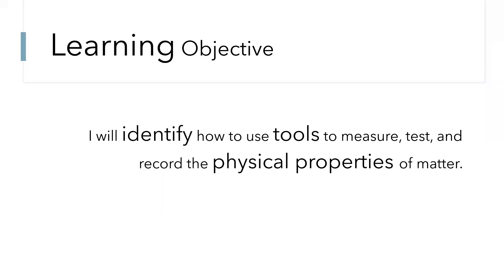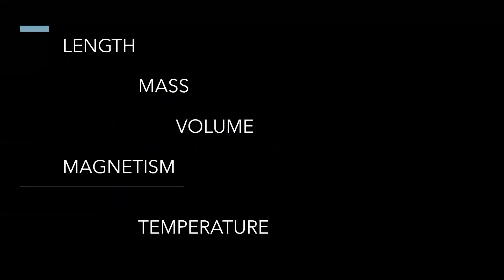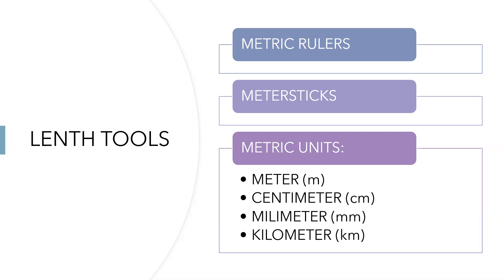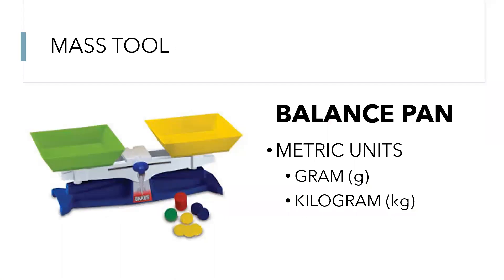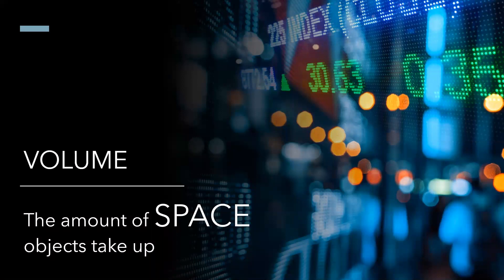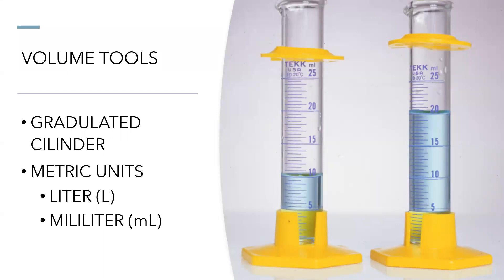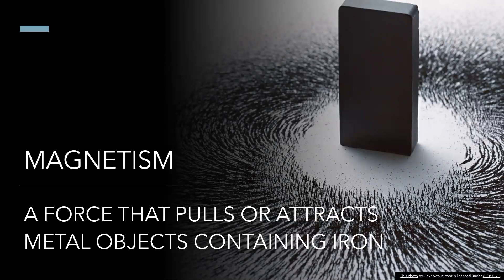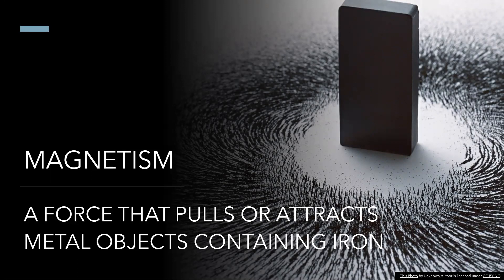3RD Grade Science Unit 2 How Matter is Measured